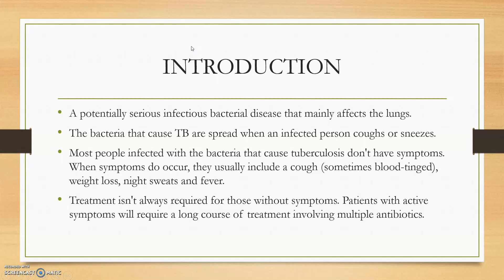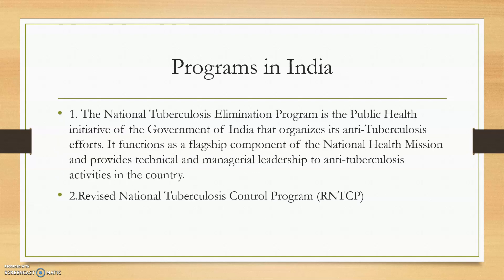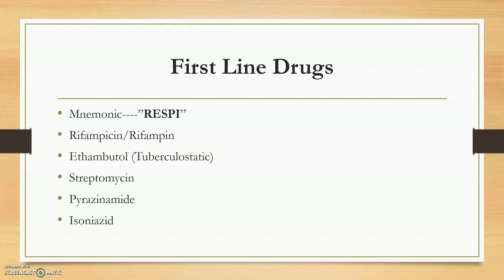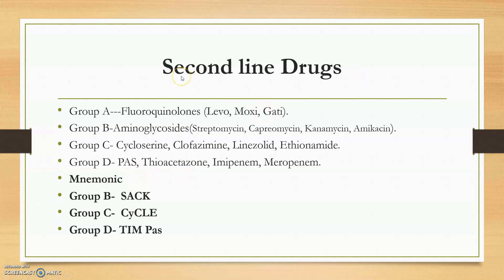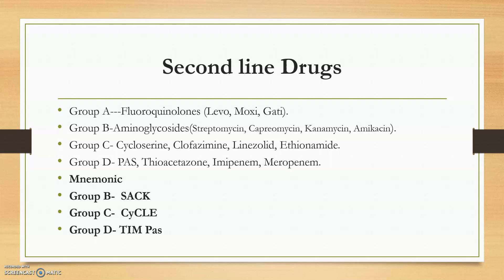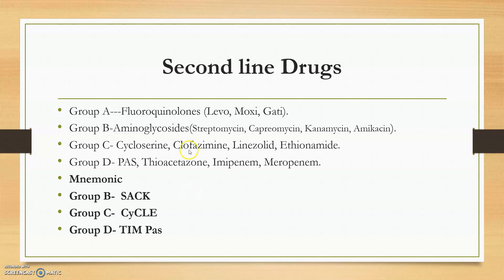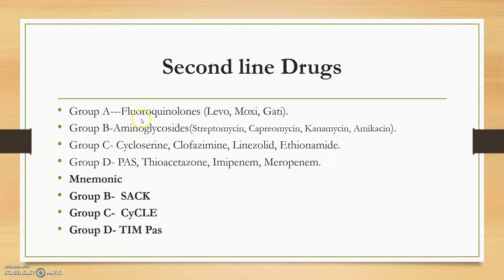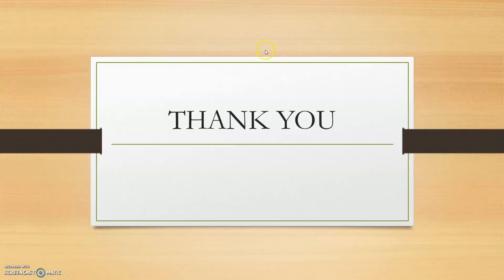Anti-Tubercular Drugs Mnemonics Chemotherapy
Drugs used to treat Tuberculosis explained with Mnemonic.